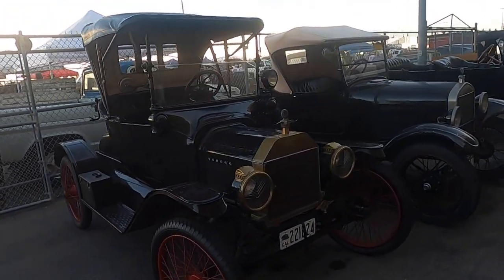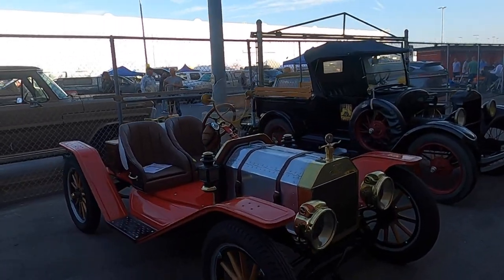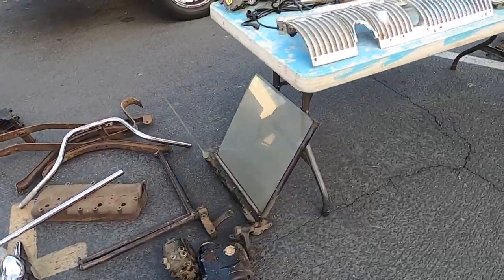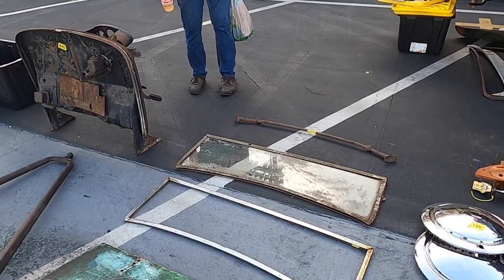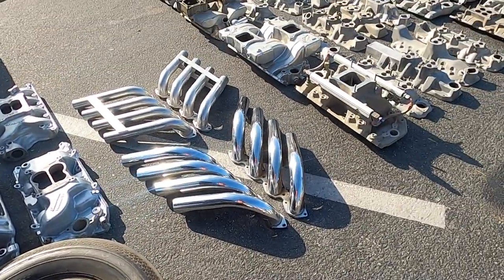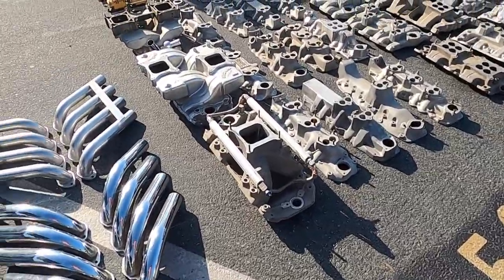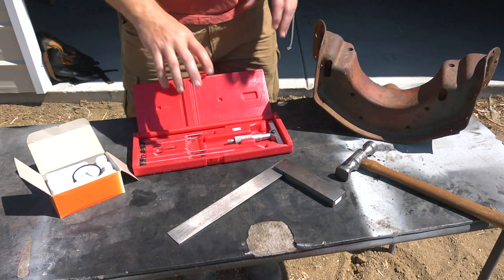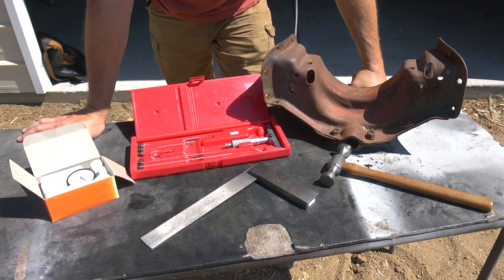Long Beach Model T Club Swap Meet July 2023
This video we go and check out one of the hidden jewels of the local swap meet scene, the Long Beach Model T Club's annual Swap Meet. I'm bet Scott is jealous of all these awesome T parts.